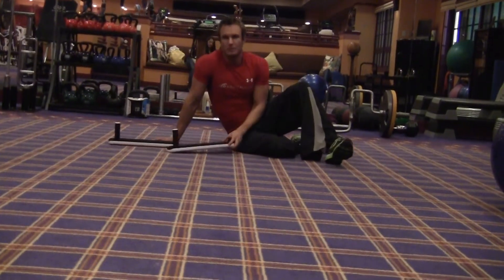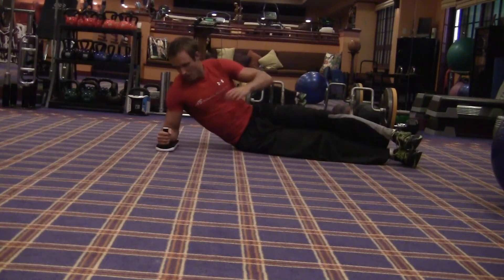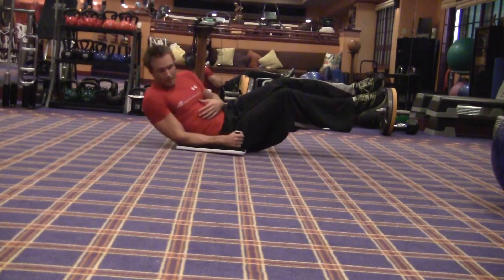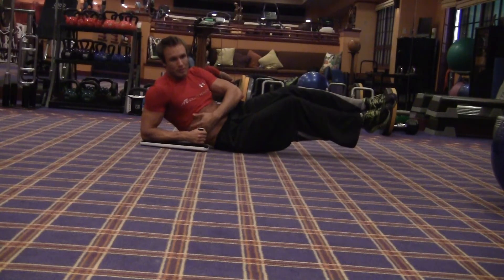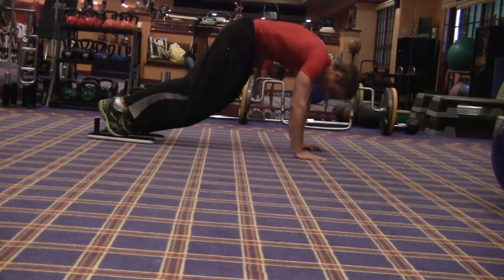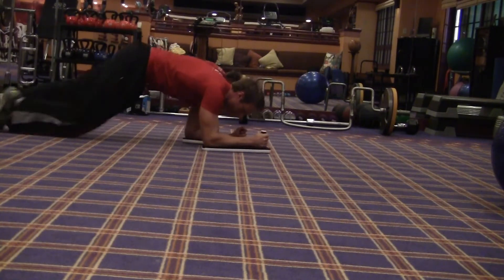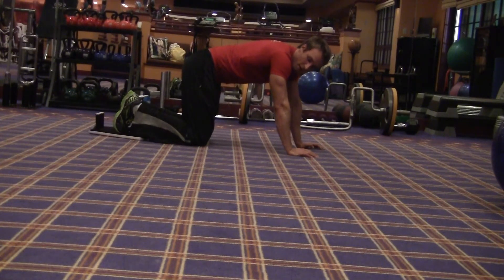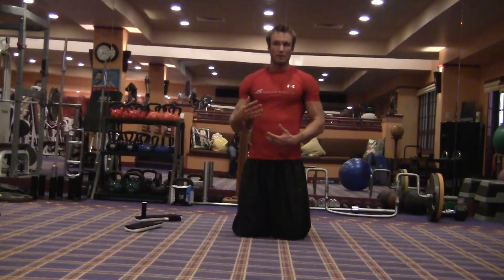AB SOLUTION DEMO 1